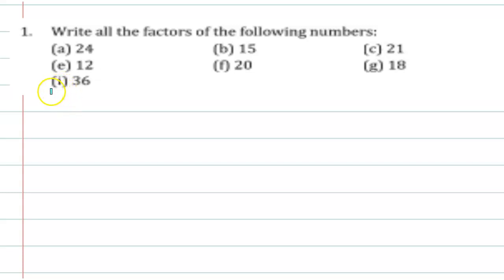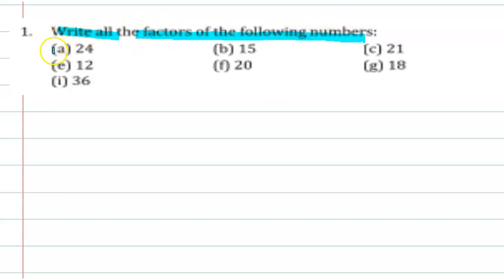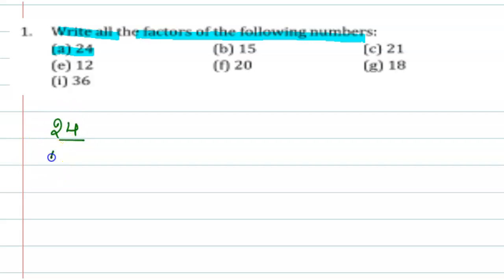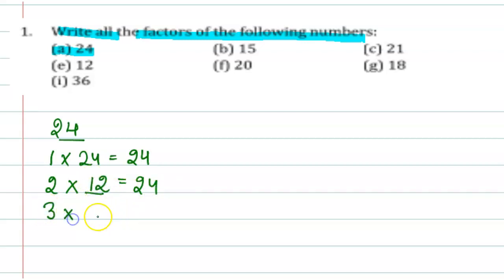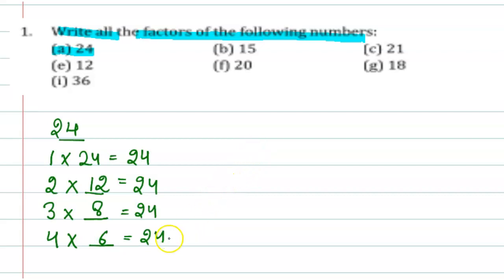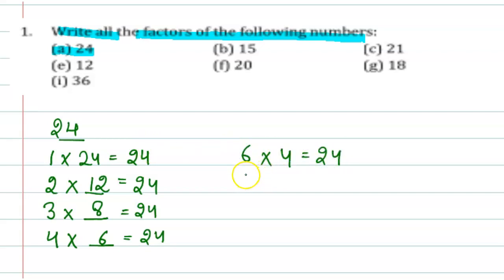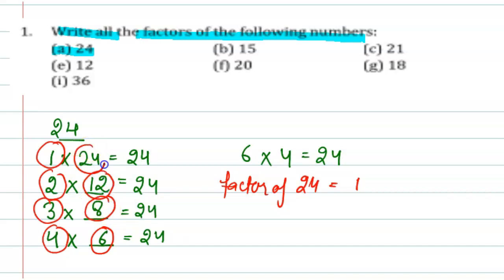write the factor of number 24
class 6th maths chapter 3 playing with numbers